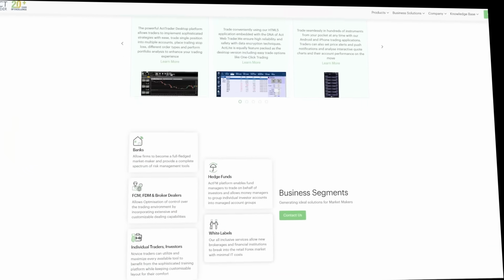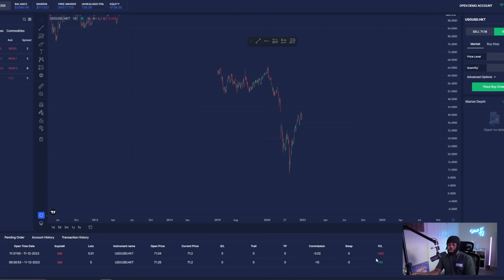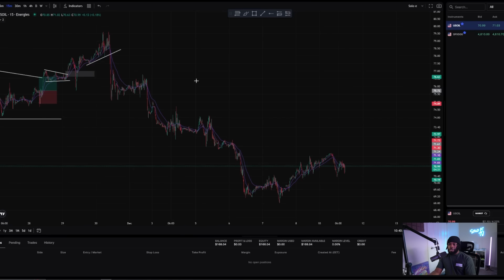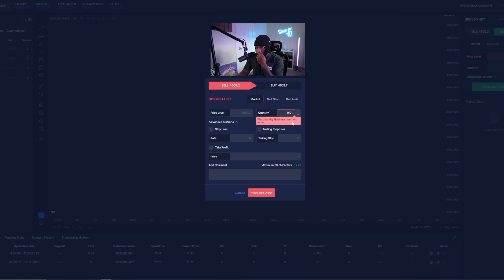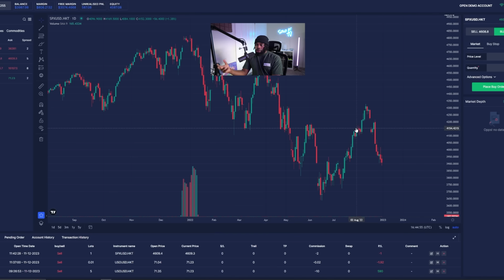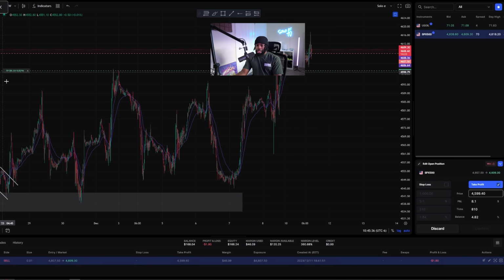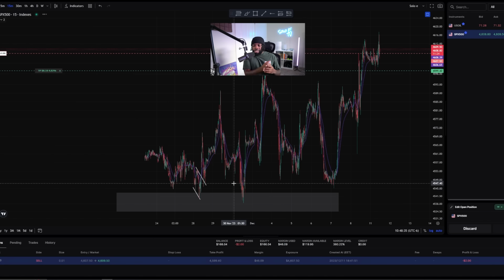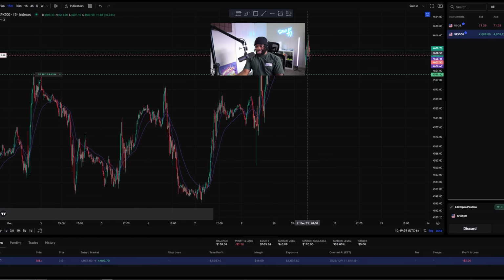What's The FOREX Trading Platform To Use in 2024? | Solo E TV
Discover the best trading platform for 2024 with Solo E TV! Join us as we compare ActTrader and TradeLocker, two popular choices among forex brokers.

Lock in with a Forex Broker To Grow Your Account with Ospreyfx

As a seasoned trader with six years of experience, I'll break down the pros and cons of each platform to help you make an informed decision.

day trading
swing trading